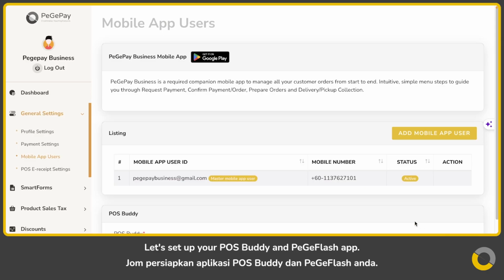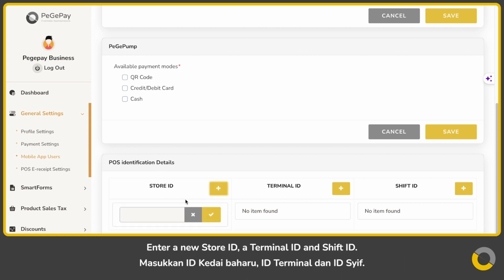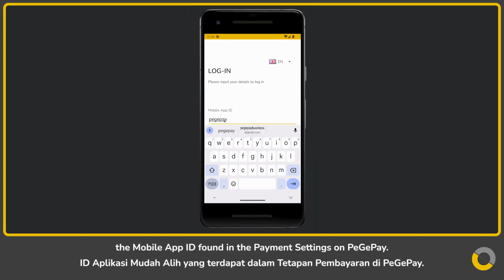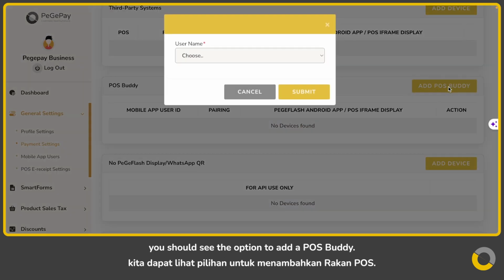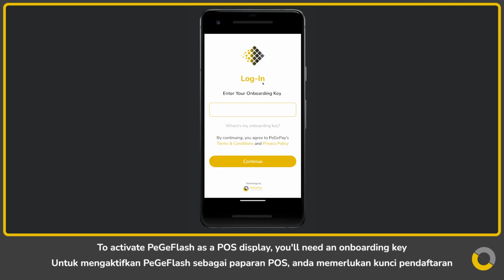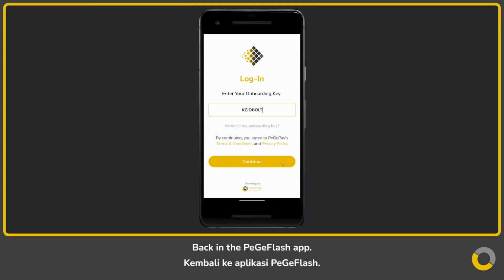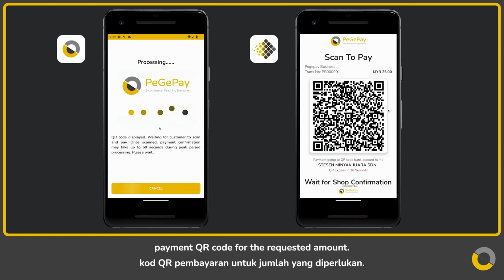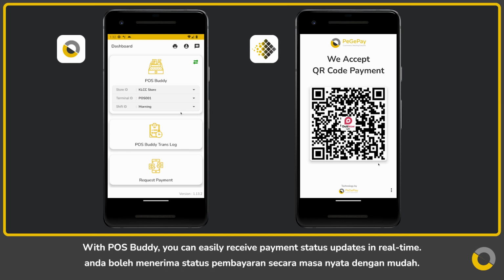AmBank x PeGeBak: POS buddy & PeGeFlash Setup